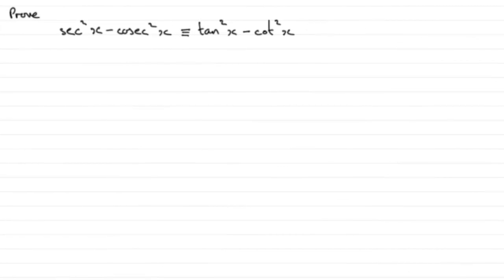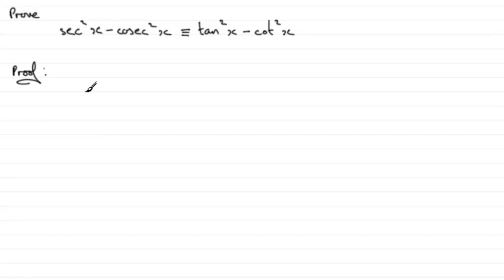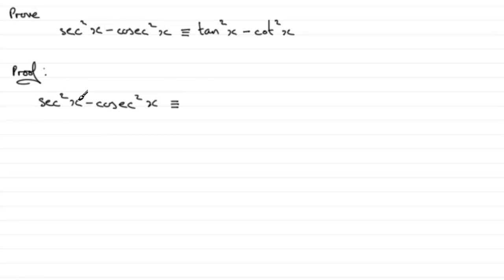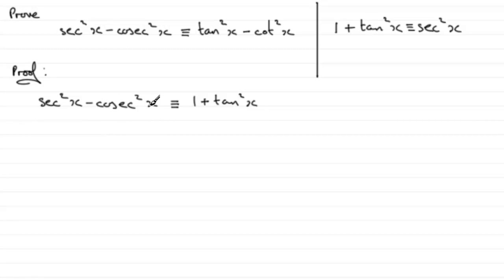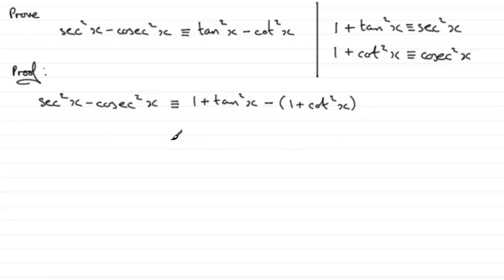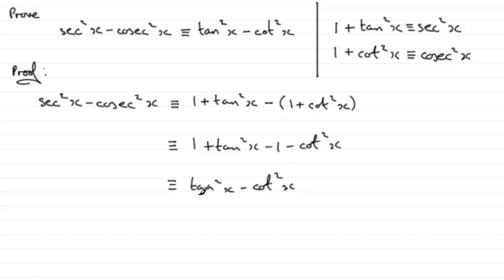Trig. identities : Edexcel Core Maths C3 January 2007 Q8(i) : ExamSolutions